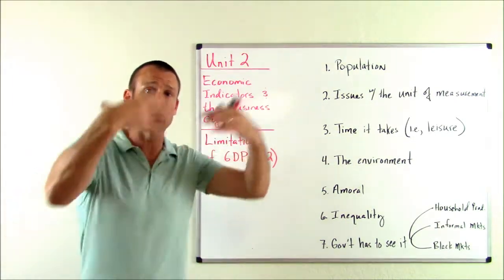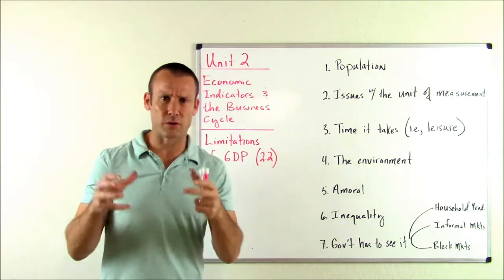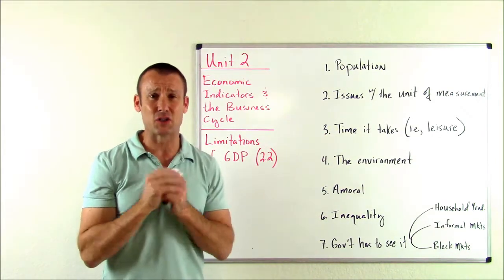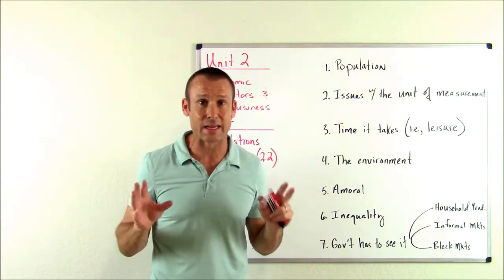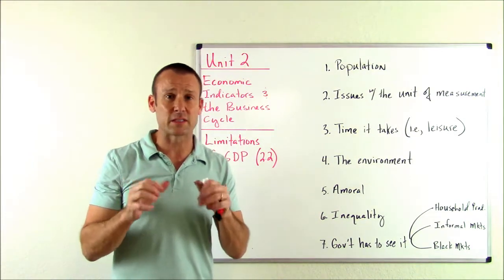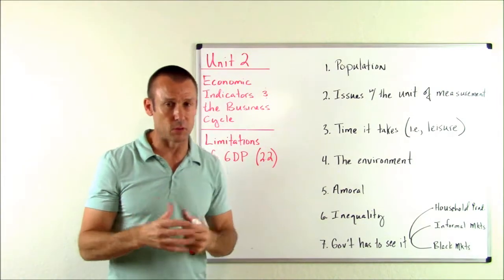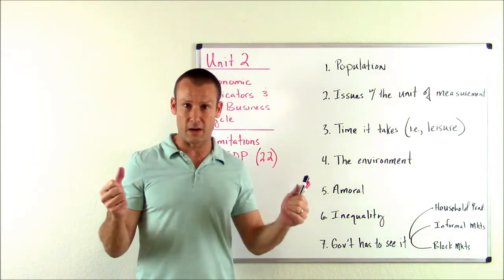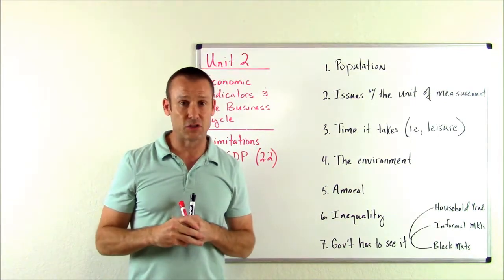The Limits of GDP: What It Doesn't Tell Us (Which is a lot)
This video focuses on the shortcomings (or limits) of GDP.  It is a single aggregate (macro) measurement, so it certainly has limits.  Like so many single indicators, we really need multiple indicators to get a fairly clear picture of any aspect of an economy.  This video is made for 1st year college students or AP/IB Economics students.  It focuses on foundational economic concepts.